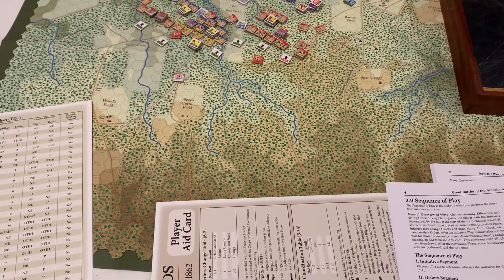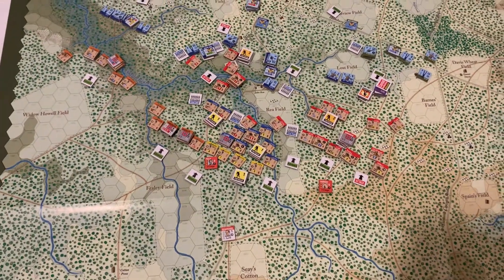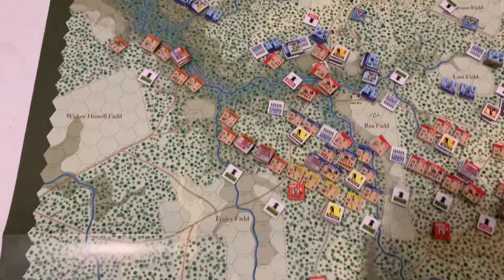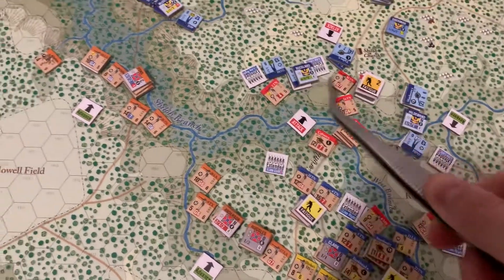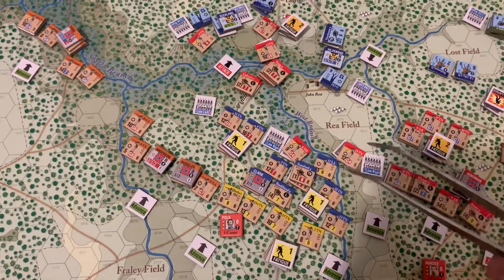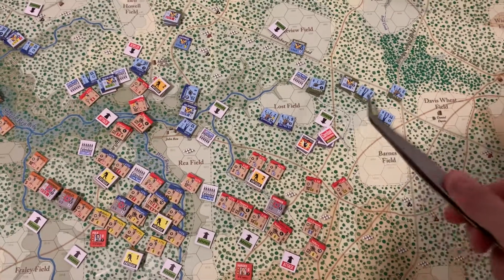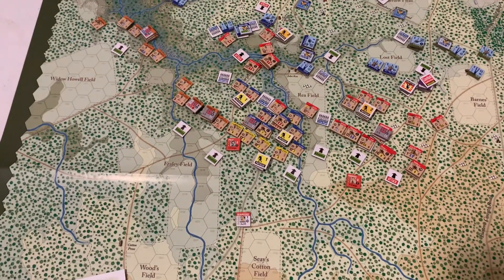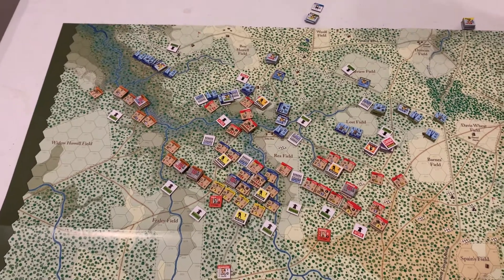Into The Woods, Scenario 3, Turn 1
Finally finished turn 1